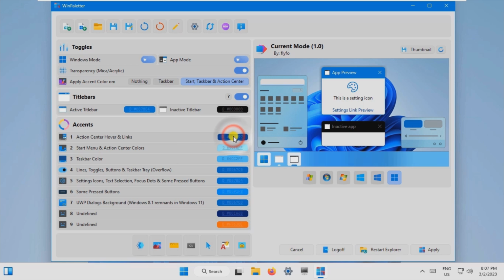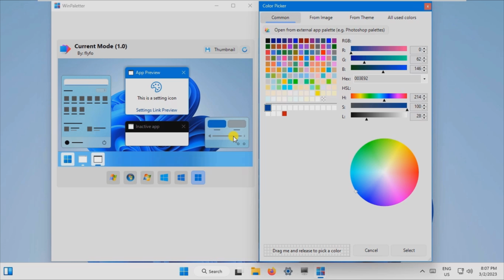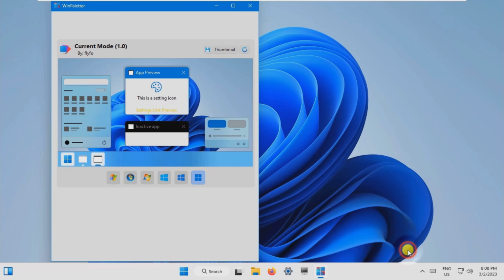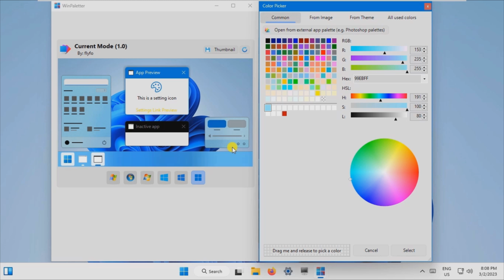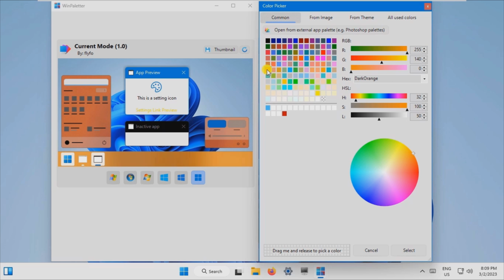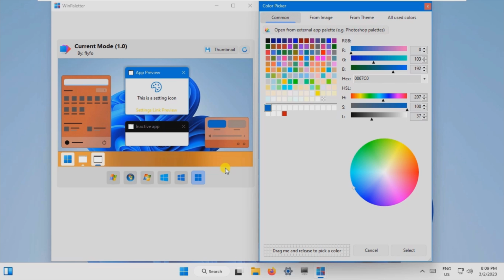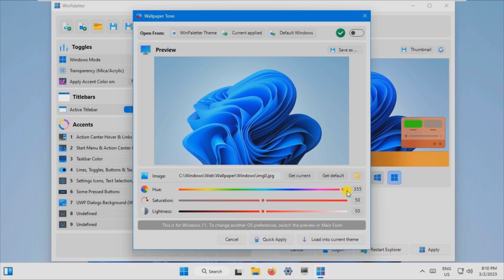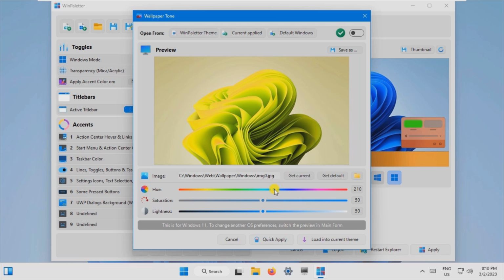WinPaletter Colorize The Interface Of Your Windows 10 Or 11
If you're looking to make your Windows 10 or 11 interface more colorful and stylish, then you need WinPaletter. WinPaletter is a free and easy-to-use application that allows you to colorize the interface of your Windows 10 or 11 computer in a variety of beautiful colors.

With WinPaletter, you can create a unique and personalized desktop environment that reflects your own personality and style. WinPaletter is a great way to make your Windows 10 or 11 interface look more colorful and fun!